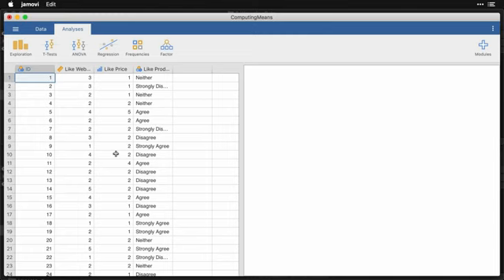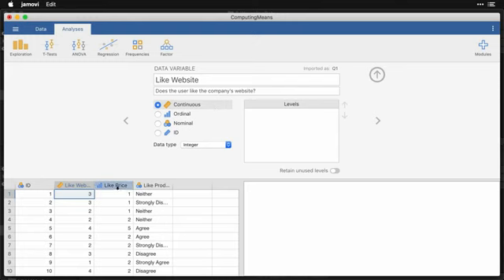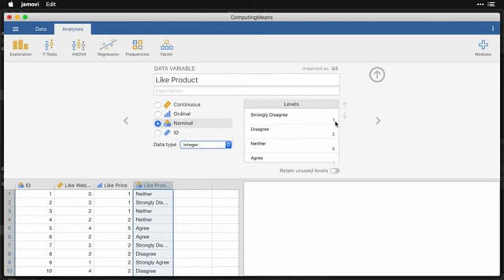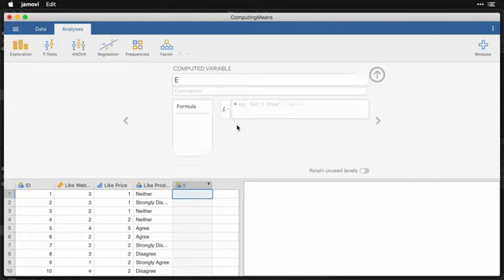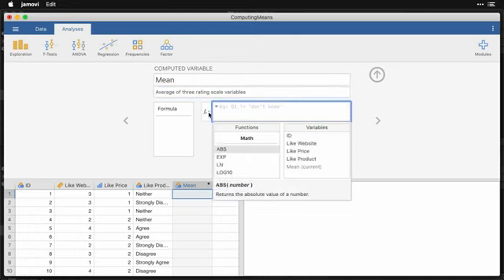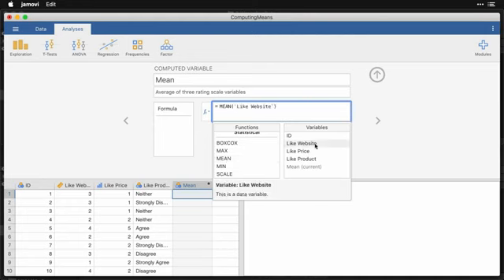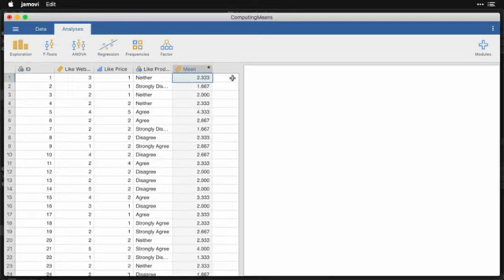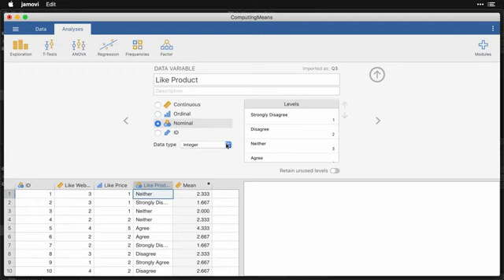Computing means — jamovi